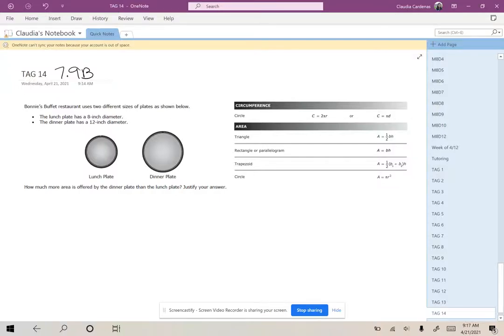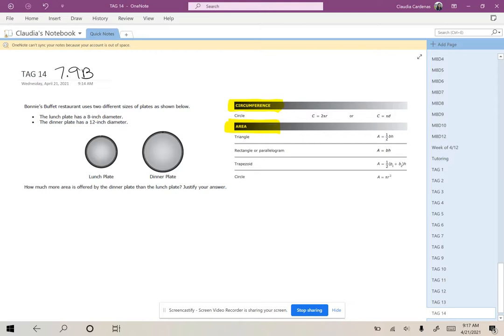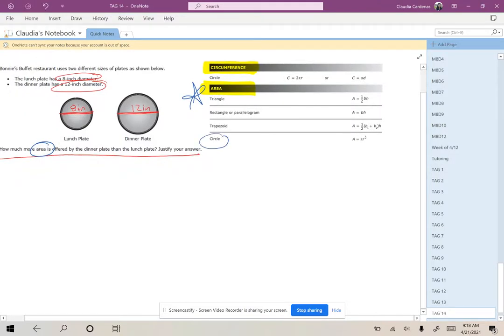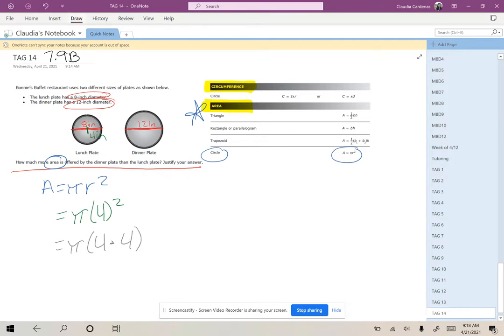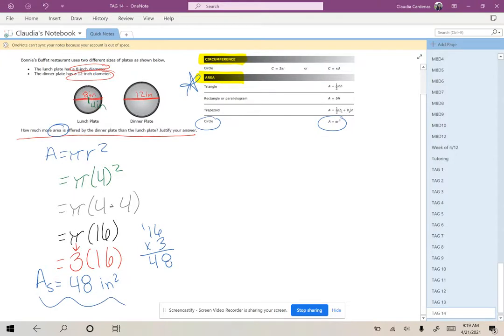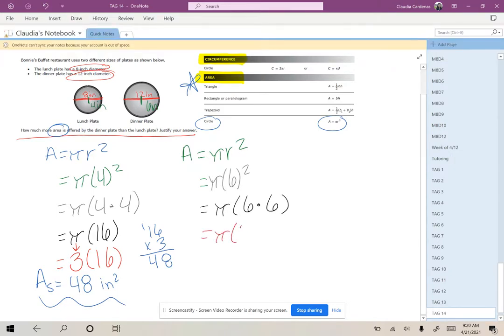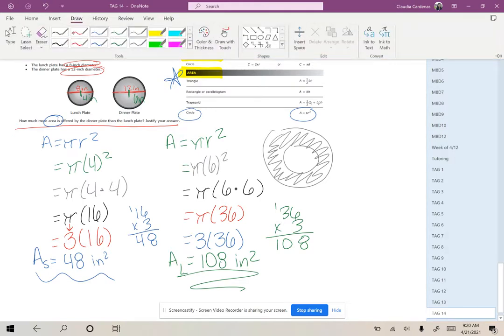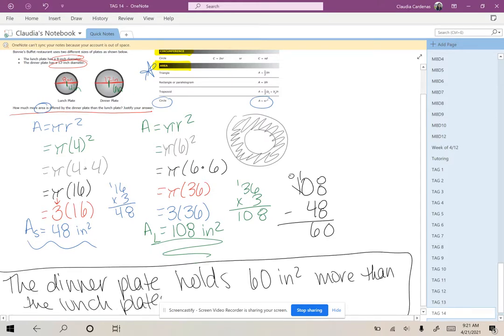tag 14 model